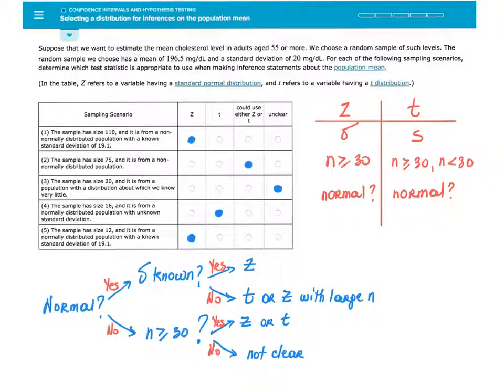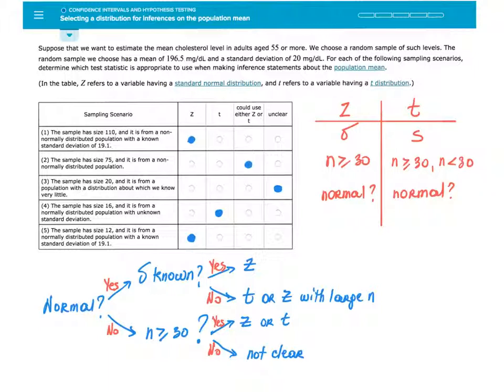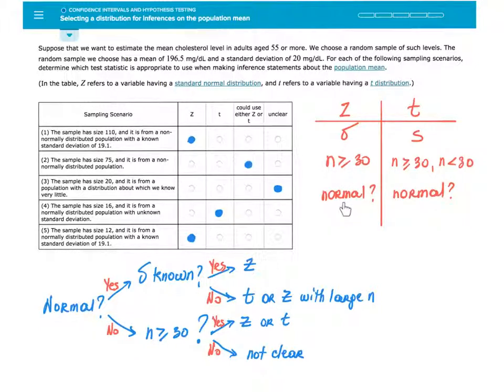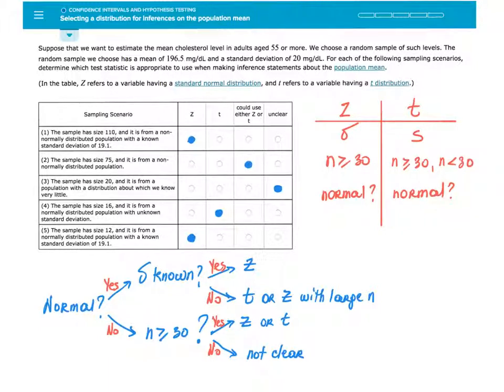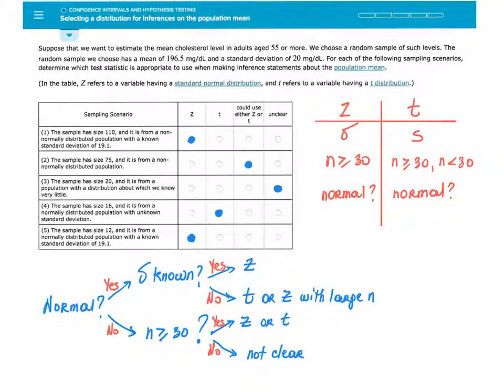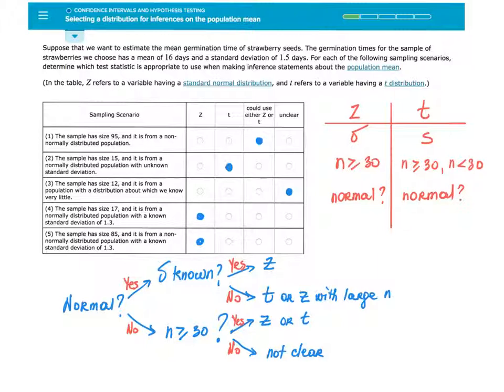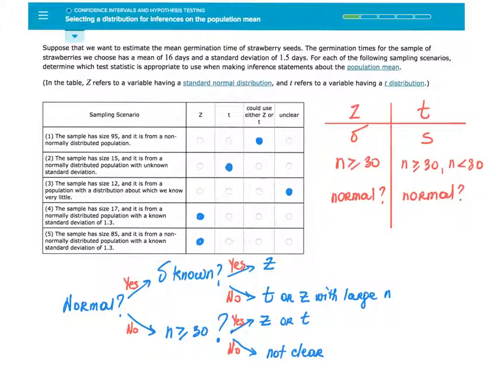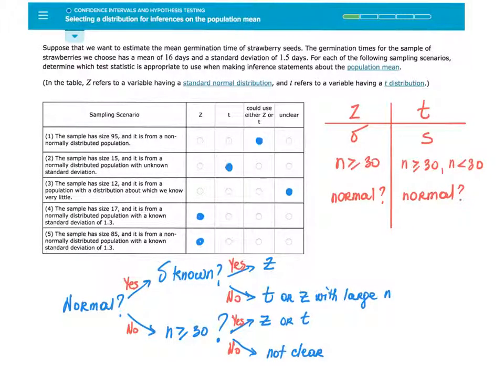Selecting a distribution for inferences on the population mean, Elementary Statistics in ALEKS